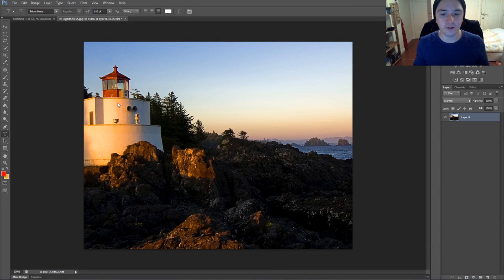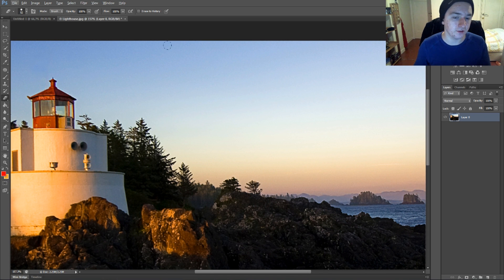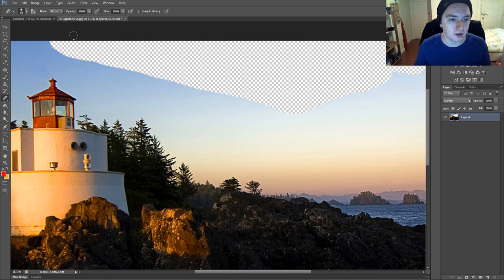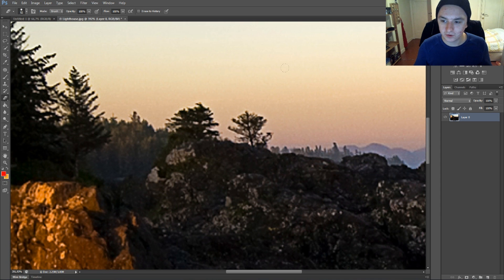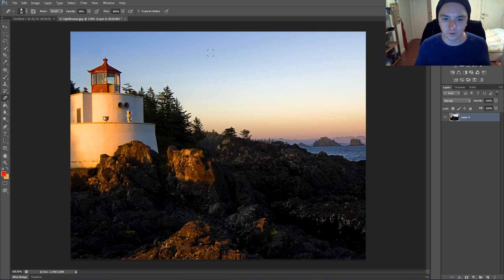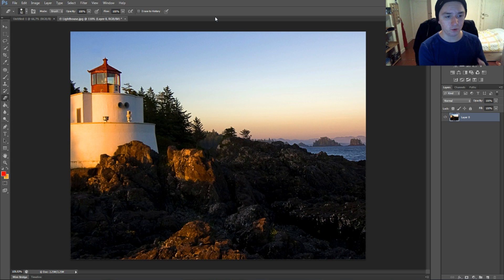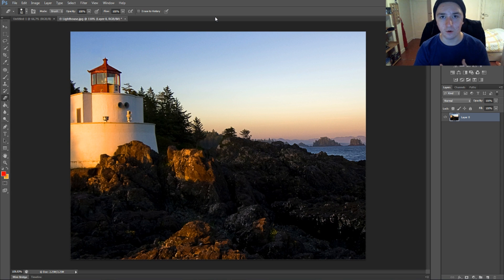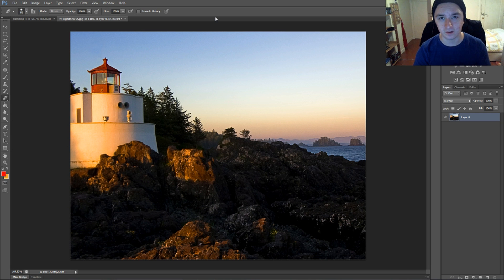How To Use The Eraser Tool EASILY! - Photoshop CS6 - Tutorial #24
- - This is episode 24 of the brand new series I released! In this video I will show you how use the eraser tool in Photoshop. More episodes are coming up, a new Photoshop video once a day!

Skype ► JustAlexHalford

Much love
-A